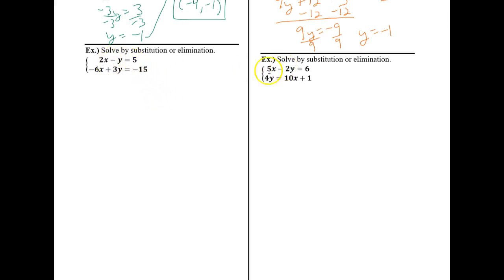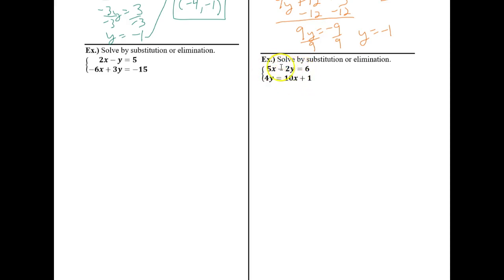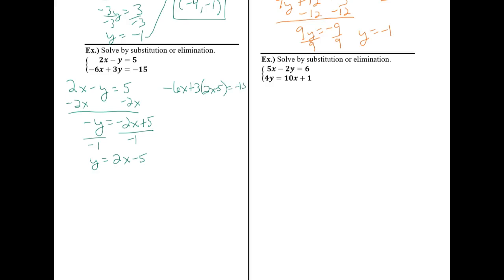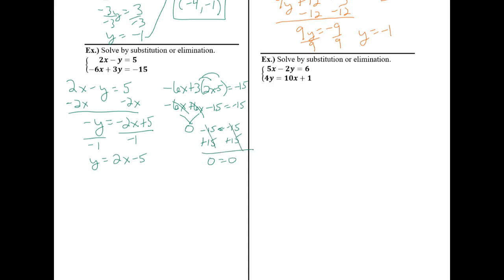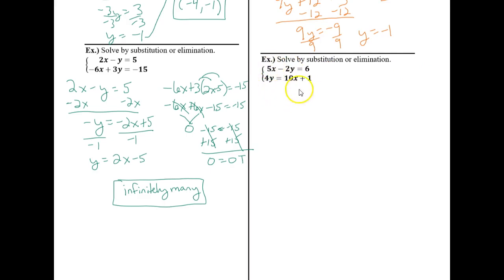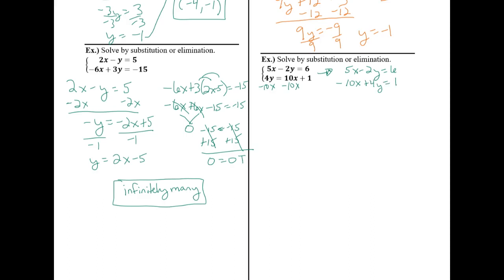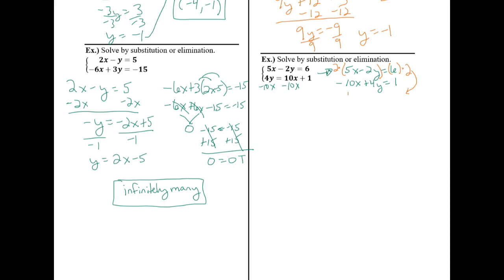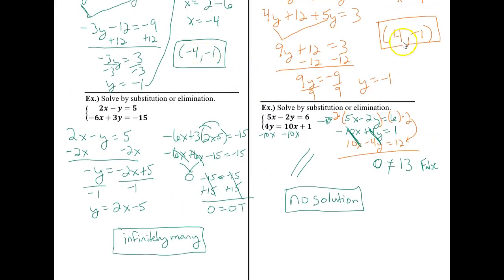Solving Systems of Equations with No Solution / Infinite Solutions